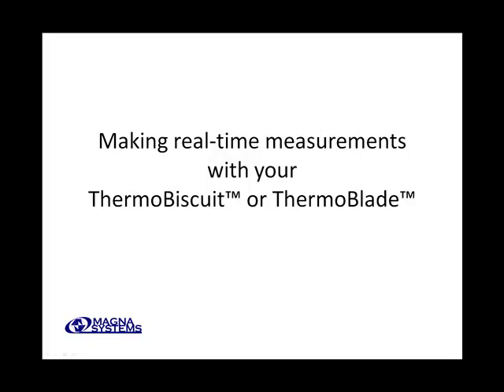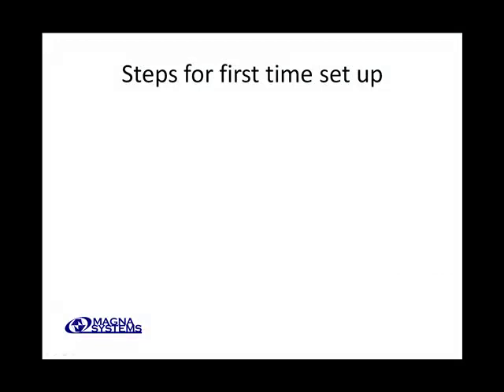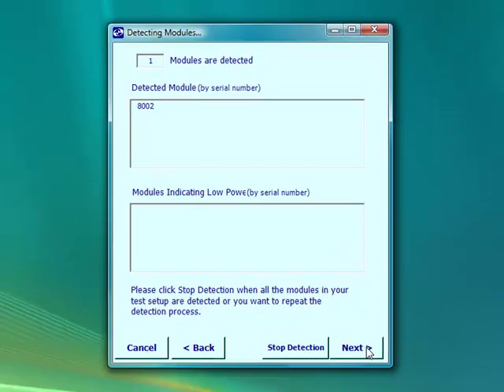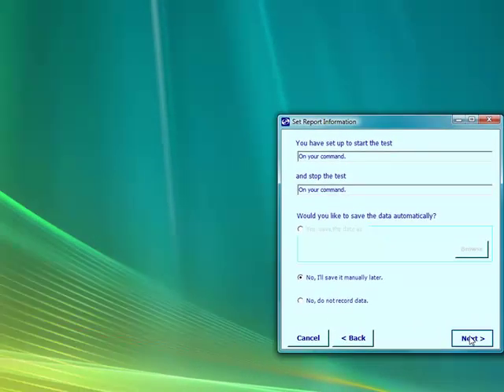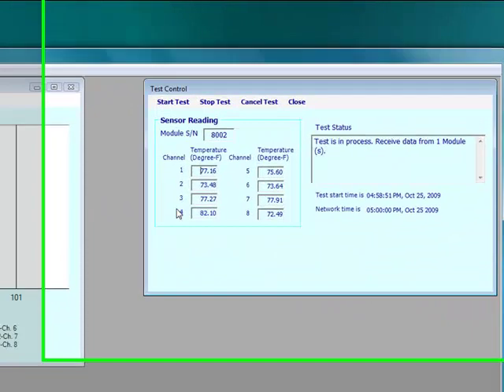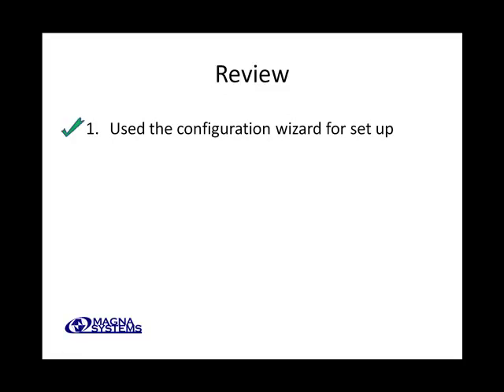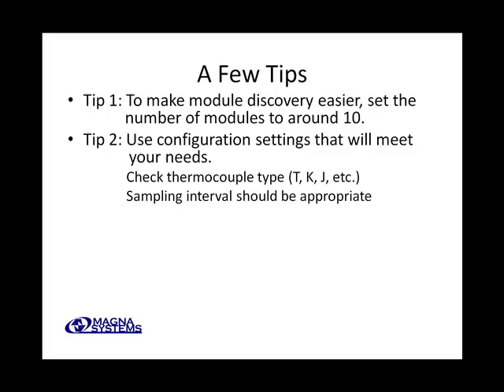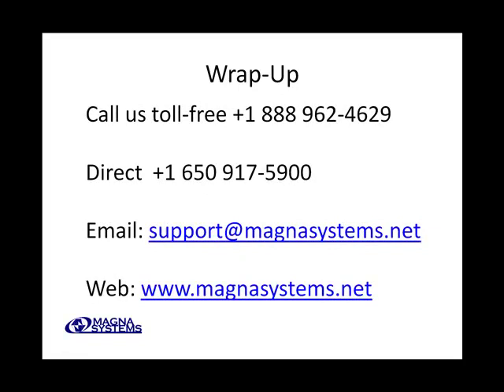Time Temperature Measurement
Use a thermal profiler for real-time temperature measurement for food processing ovens and freezers. The products are ThermoBiscuit for longer baking time and ThermoBlade for short and low-profile baking or freezing applications.